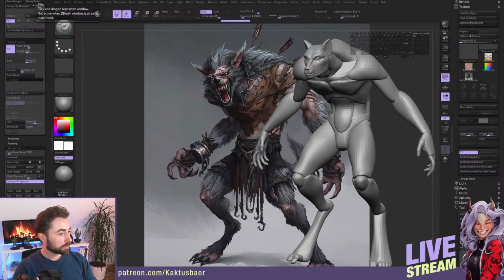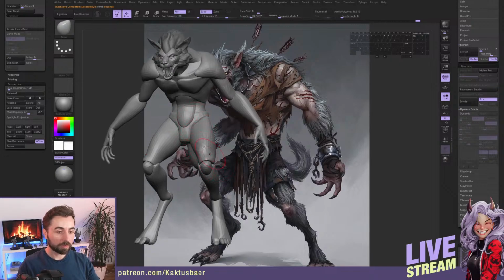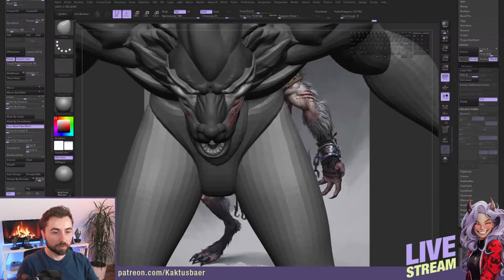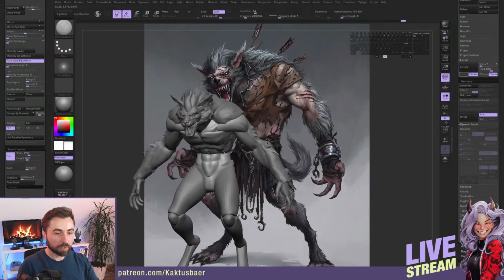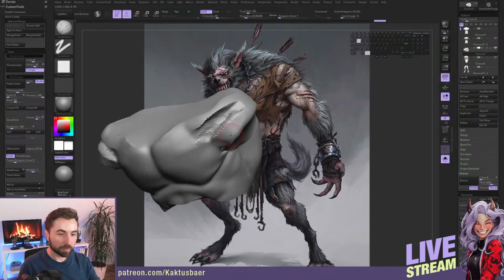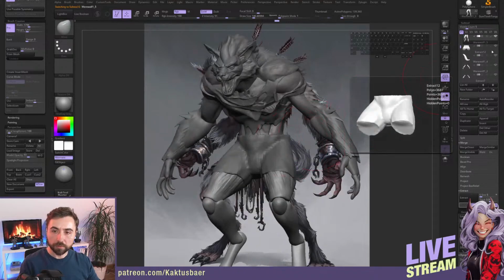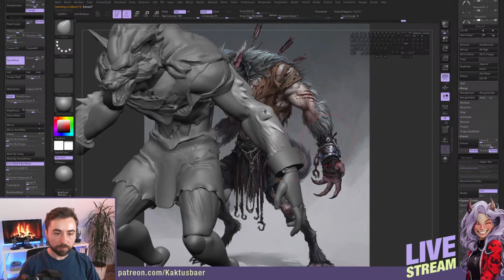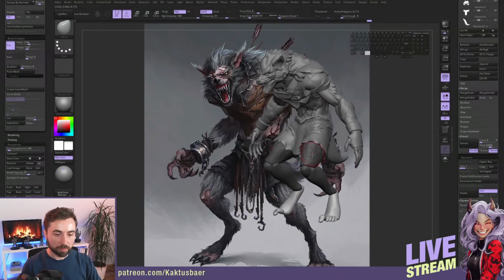Sculpting Creature Werewolf | Discussion on Live Stream | Sculpting in ZBrush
Werewolf Basemesh:
Sculpting a Creature Demonstration in ZBrush live on stream.
have fun watching this episode as VOD.
Concept by
Freeze Studio